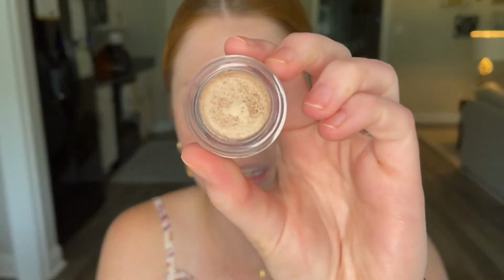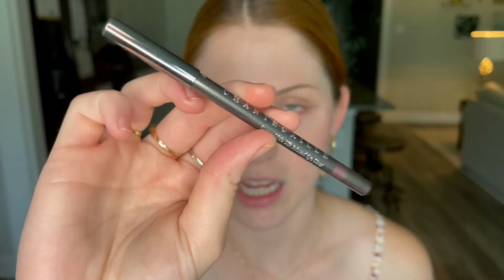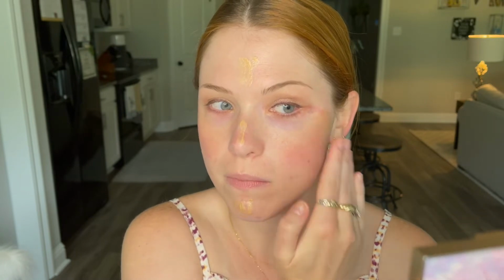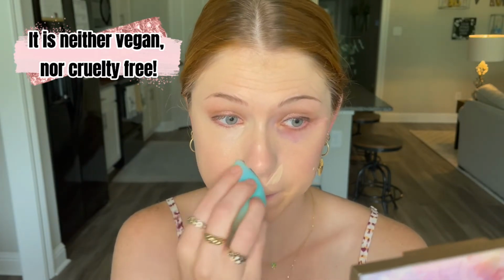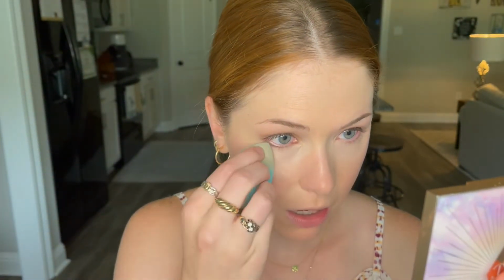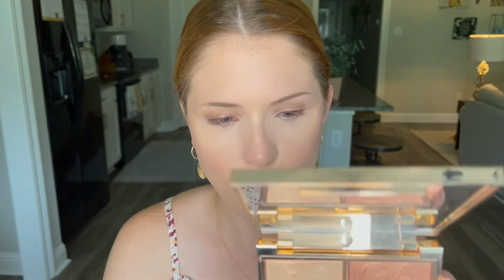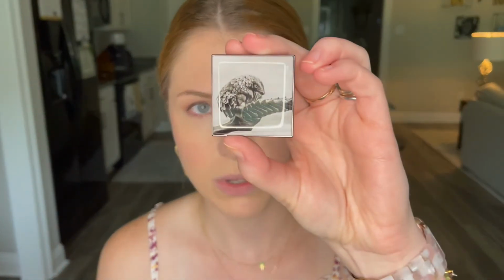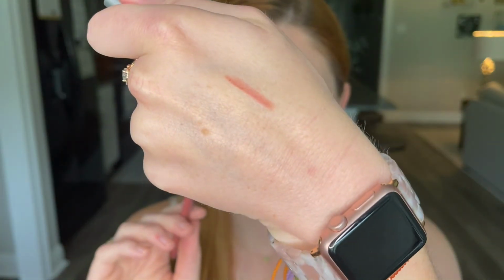SUMMER MAKEUP 2021 | beautybykaylak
Hey y'all!
Since it's RIDICULOUSLY hot outside where I am, I wanted to show y'all what makeup products I've been reaching for. Not only is it hot here in Louisiana, but it's also super humid; so, these are my favorite products to combat the heat/humidity combo!

Makeup details:
Chantecaille Mermaid Eye Color (Seashell)

Lisa Eldridge Seamless Skin Elevated Glow Highlighter (Crystal Nebula)

Kosas Revealer Concealer (Shade 0.5)

Chantecaille Perfect Blur Finishing Powder (Light/Medium Sold Out)

Charlotte Tilbury Lightgasm Face Palette (it sold out, y'all, I'm so sorry!!)

Kosas Air Brow Tinted Brow Gel (Taupe)

Brushes:
IT Cosmetics: This brush is so old, y'all, I have no clue, hah!
Rephr 26: Sold out